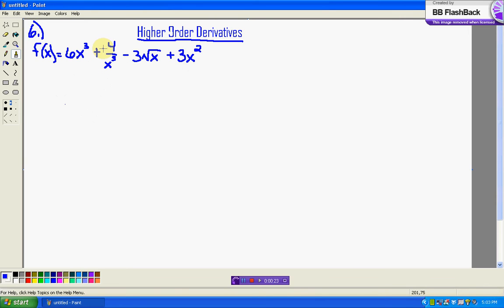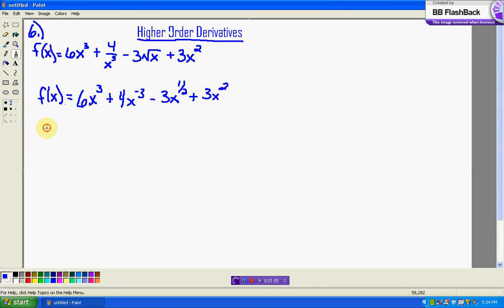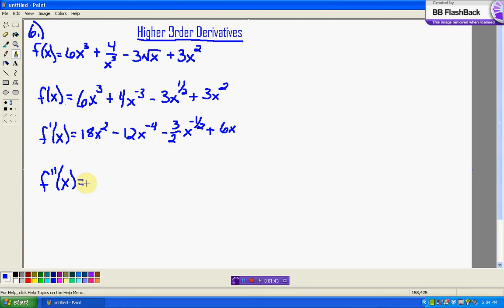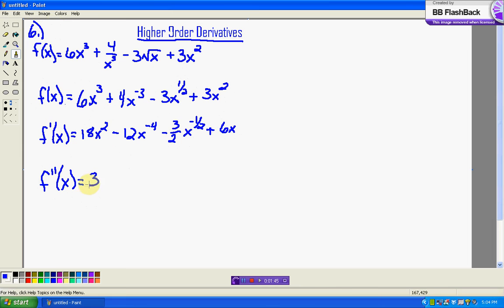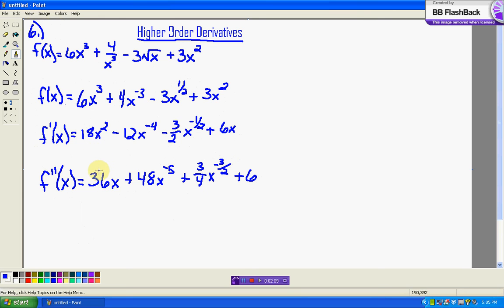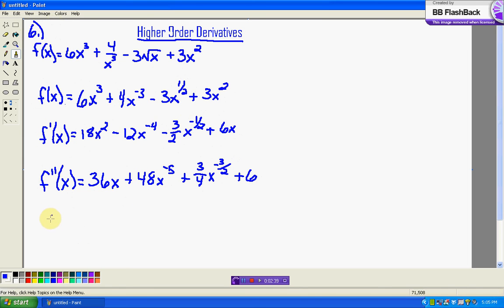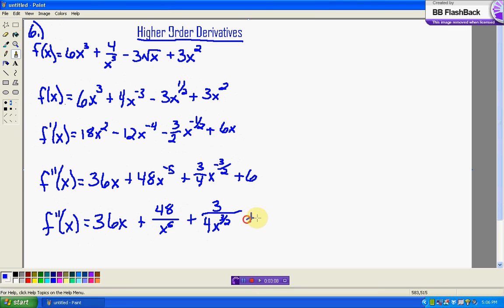Carbo's Calculus Corner - Higher Order Derivatives